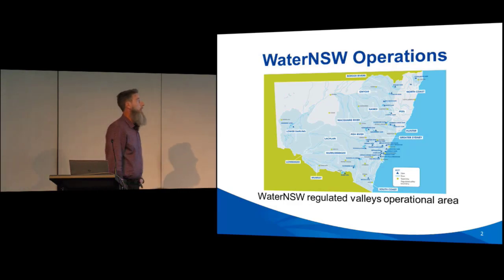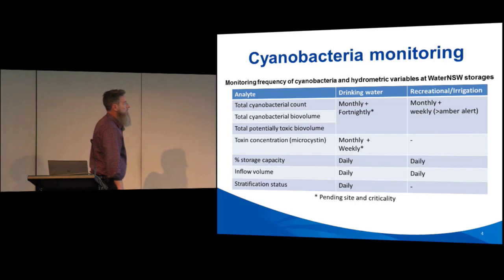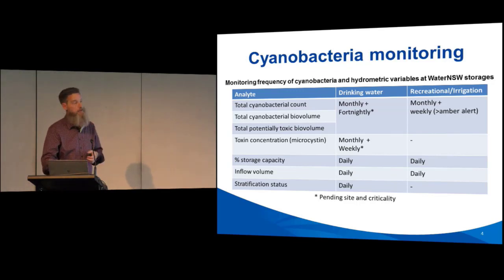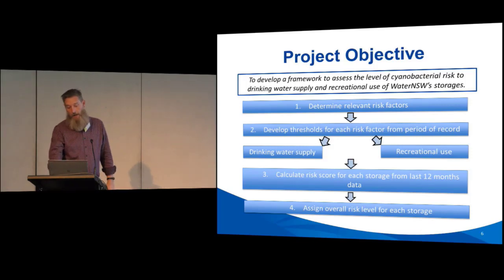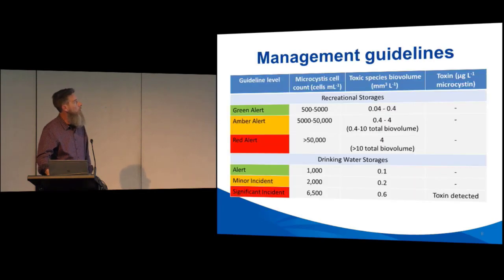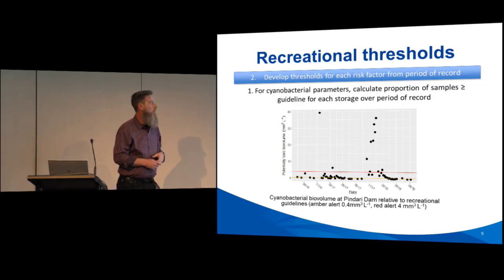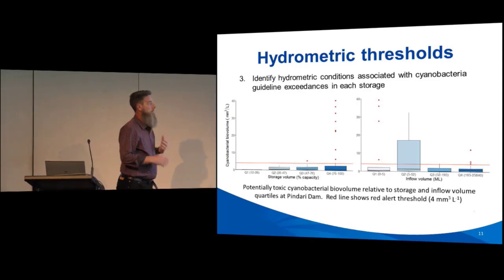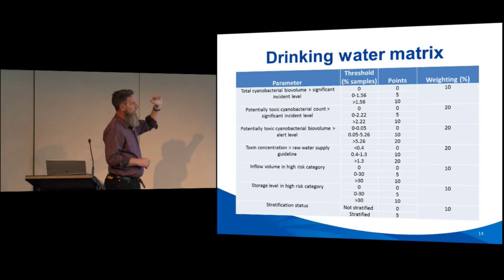Shane Faulkner: When linear regressions don't work